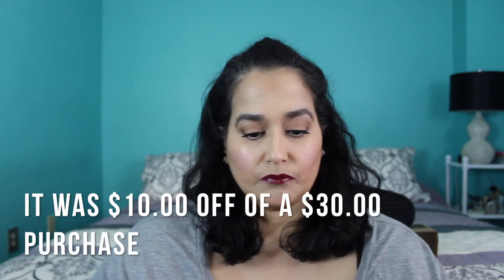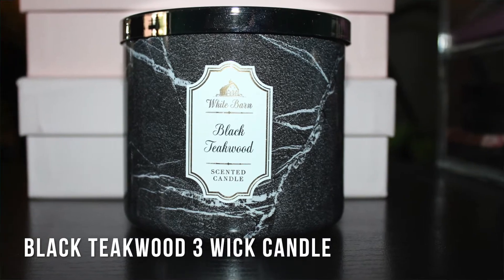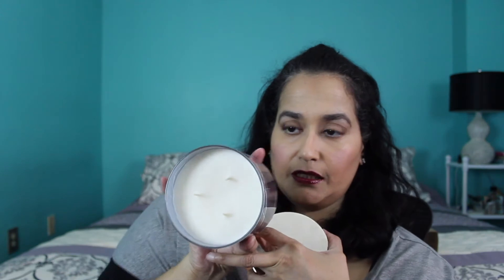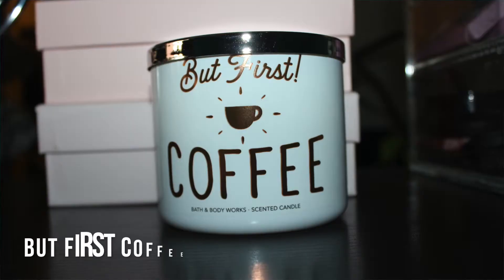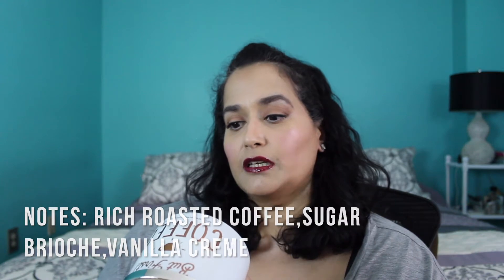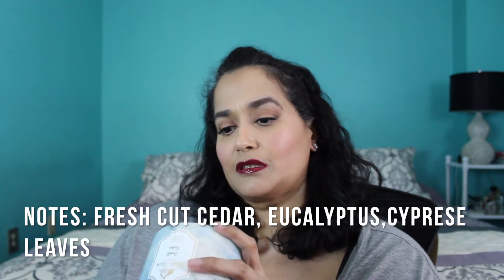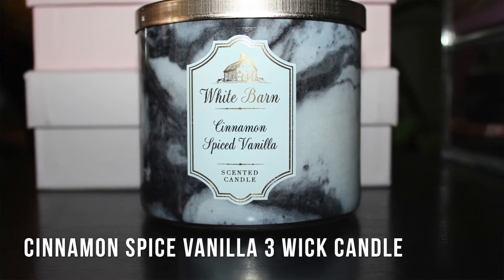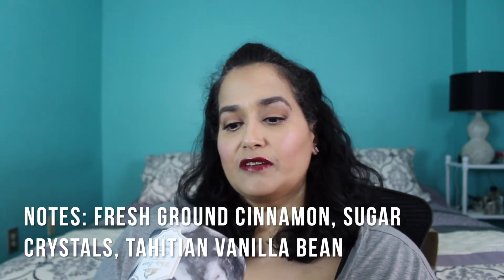BATH AND BODY WORKS FALL CANDLES HAUL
PLEASE OPEN

Hello, I have a few fall candles that I picked up a couple of weeks ago. It was inspired by Casey Holmes. She was mentioning a few and I was literally down to my last fall scented candle. I hope you all enjoy this video. Thanks for stopping by. Eva

BATH AND BODY WORKS ITEMS PURCHASED:

AROMATHERAPY COMFORT - VANILLA & PATCHOULI 3 WICK CANDLE

NOTES: VANILLA ABSOLUTE, PATCHOULI OIL

BLACKWOOD TEAKWOOD 3 WICK CANDLE

NOTES: RICH MAHOGANY, BLACK TEAKWOOD, DARK OAK, FROSTED LAVENDER

BUT FIRST COFFEE  3 WICK CANDLE

NOTES: RICH ROASTED, SUGAR BRIOCHE, VANILLA CREME

SOLD OUT

SUNLIT CEDAR 3 WICK CANDLE

NOTES: FRESH CUT CEDAR, EUCALYPTUS, CYPRESE LEAVES

VETIVER SANDALWOOD 3 WICK CANDLE

NOTES: VETIVER GRASS,VELVETY SANDALWOOD, WARM MUSK

CINNAMON SPICED VANILLA 3 WICK CANDLE

NOTES: FRESH GROUND CINNAMON, SUGAR CRYSTALS, TAHITIAN VANILLA BEAN

~INVITES~